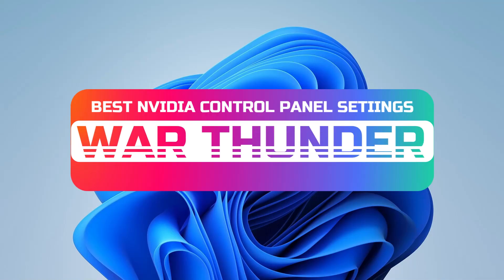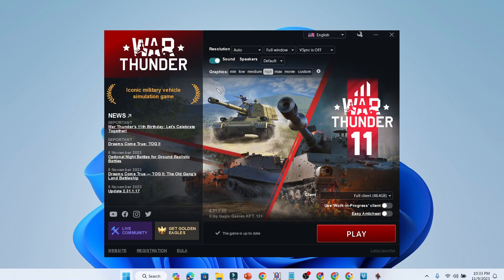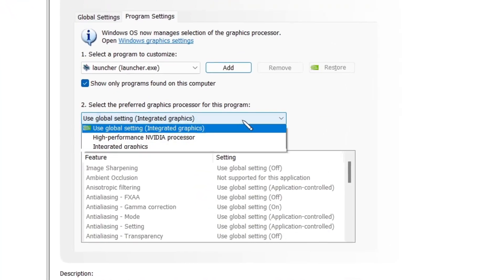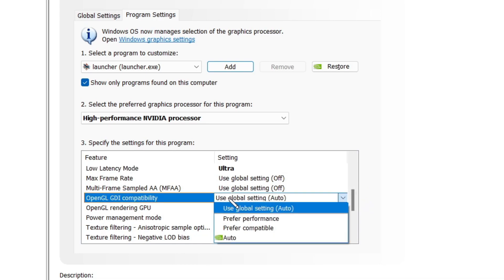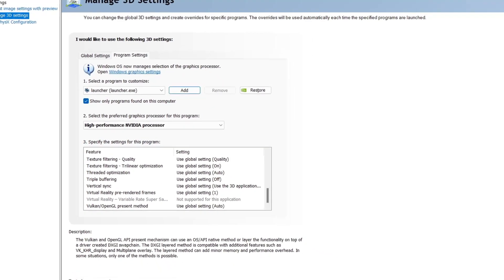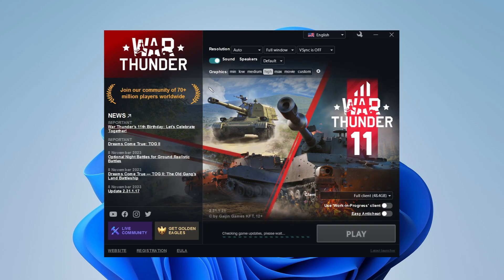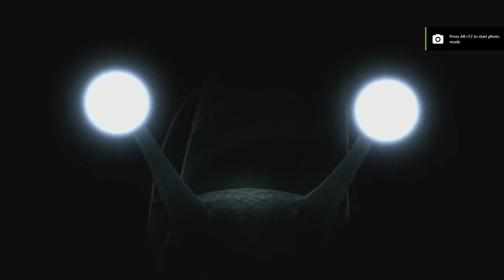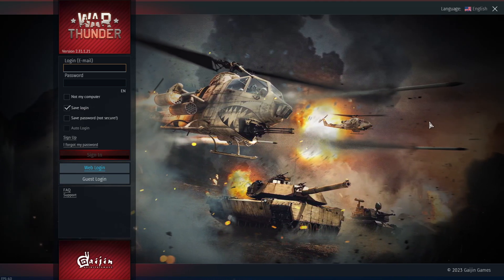WAR THUNDER! NVIDIA CONTROL PANEL SETTING for WAR THUNDER Ultra Graphics | Tutorial+Update+Guide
WAR THUNDER! NVIDIA CONTROL PANEL SETTING for WAR THUNDER Ultra Graphics | Tutorial+Update

Today we will see WAR THUNDER Best Graphics Settings. Just follow the on-screen instruction and update your War Thunder Controls Settings.